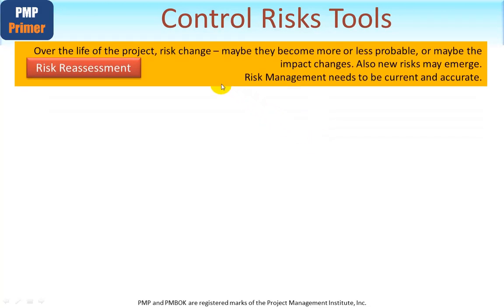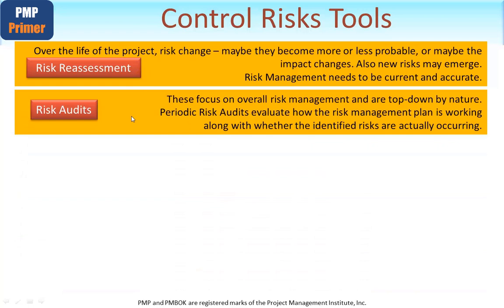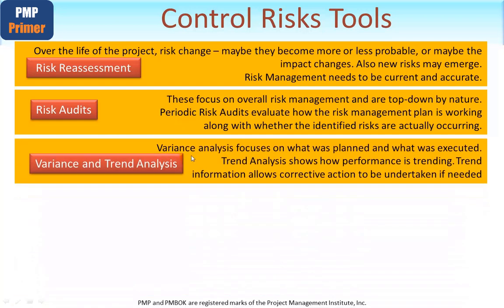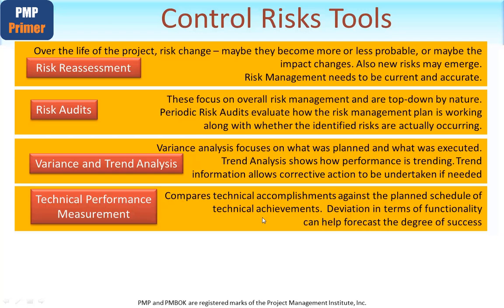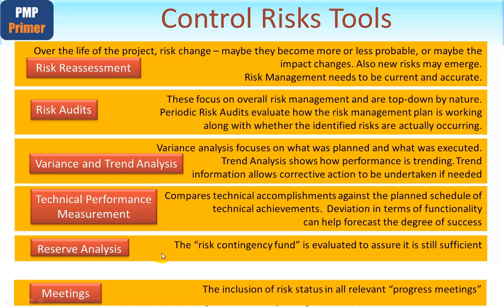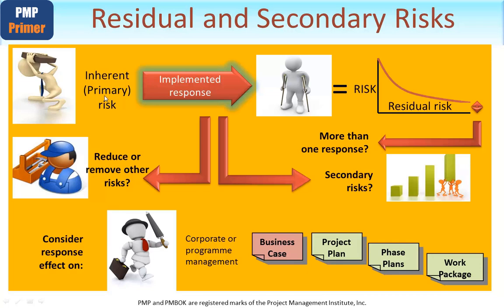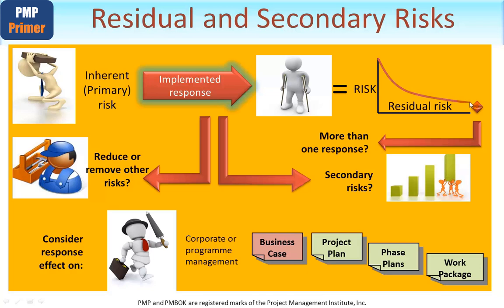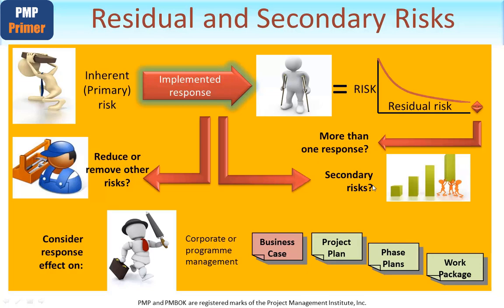pmbok pmp risk tools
learn all about the PMBOK risk management tools for your PMP Exam...